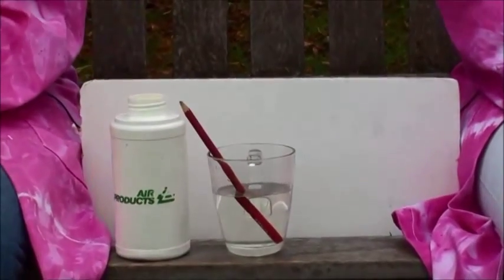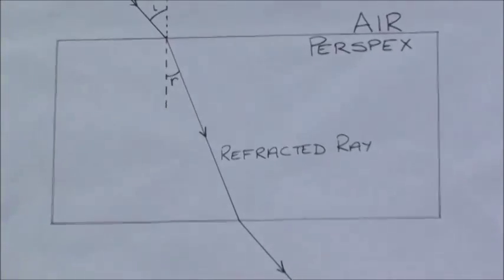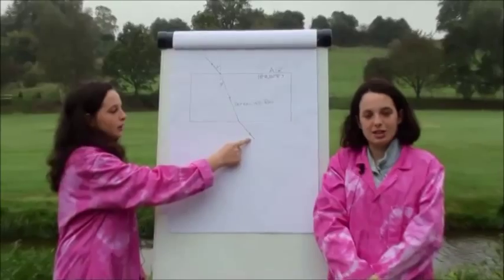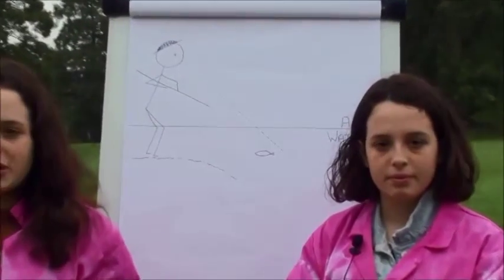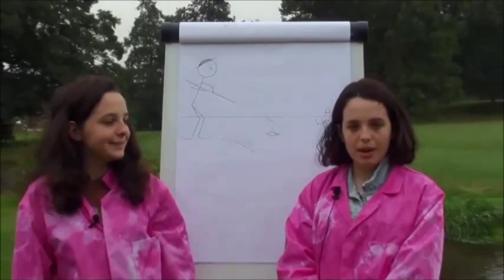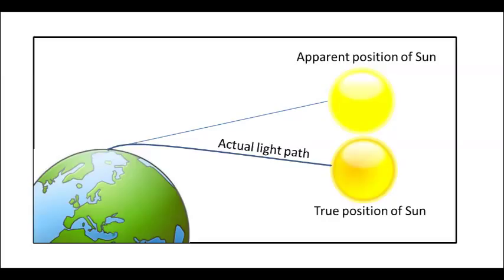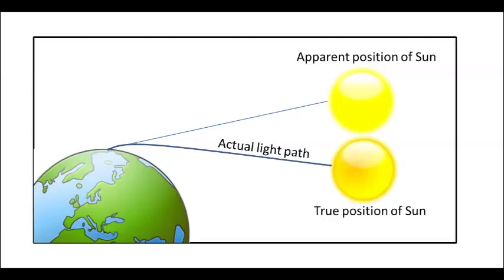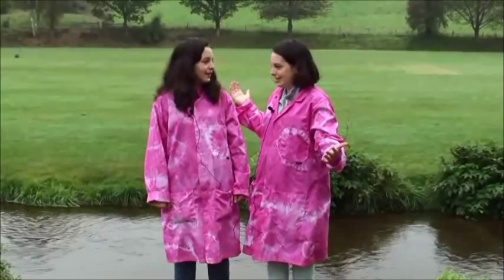Refraction - Where are all the Fish?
What is refraction, and how does an understanding of refraction help us understand the skill of spear fishermen?